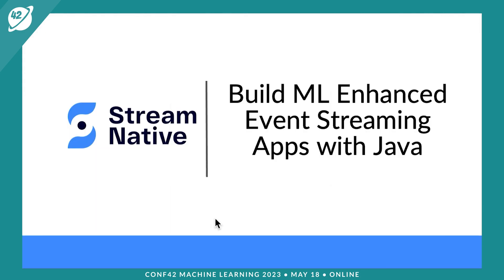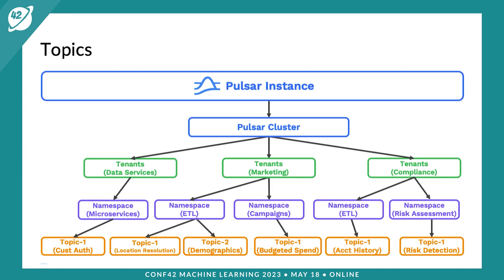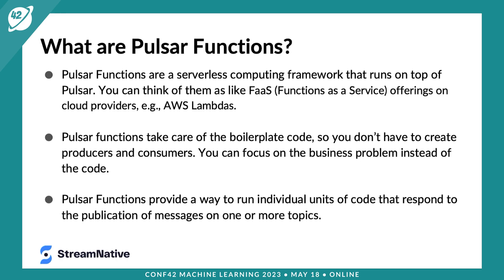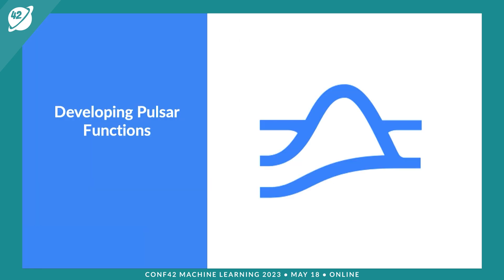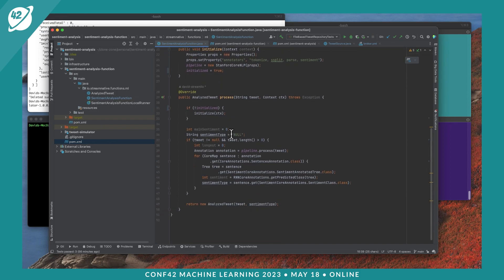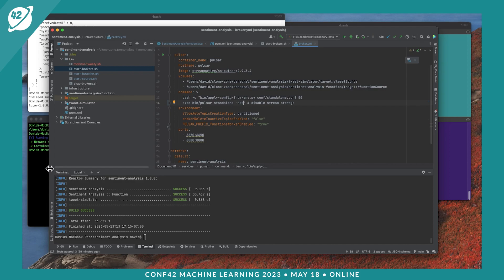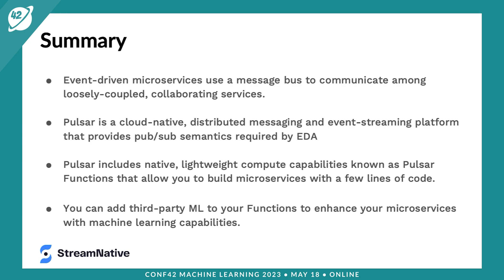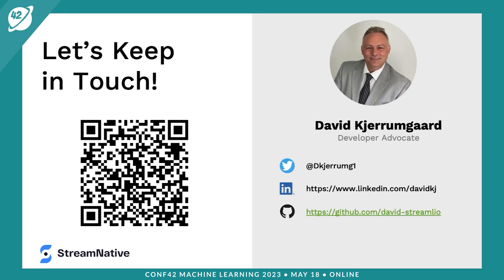Build ML Enhanced Event Streaming Apps with Java Microservices | David Kjerrumgaard | Conf42 ML 2023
Chapters
0:00 intro
0:22 preface
0:38 about the speaker
1:06 agenda
1:27 event-driven microservices
3:00 what is apache pulsar?
3:42 pulsar pub/sub model
4:15 topics
5:20 physical architecture of a pulsar cluster
7:16 what are pulsar functions?
8:15 pulsar functions programming model
9:23 why pulsar functions?
10:32 when to use pulsar functions
11:21 developing pulsar functions - sdk
12:32 packaging functions
13:14 coding demo
25:24 review
26:06 let's keep in touch